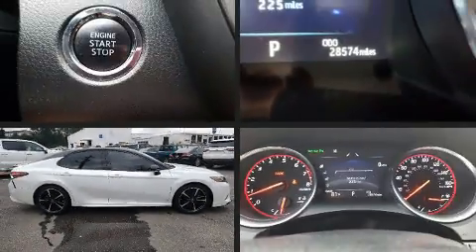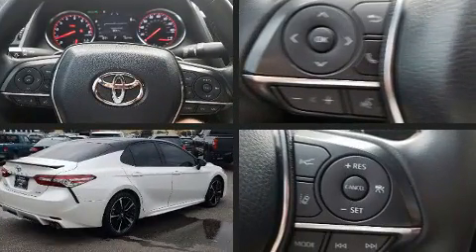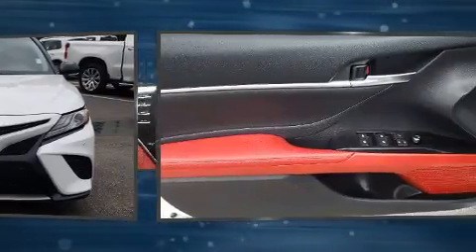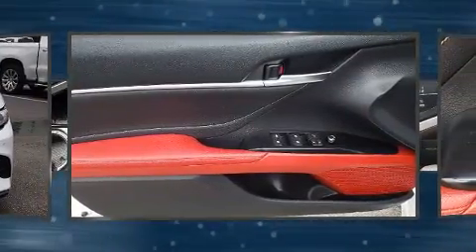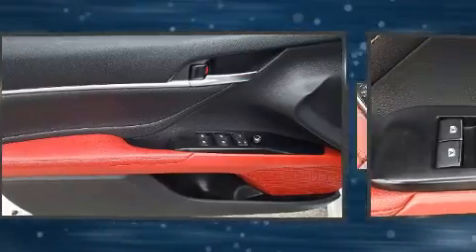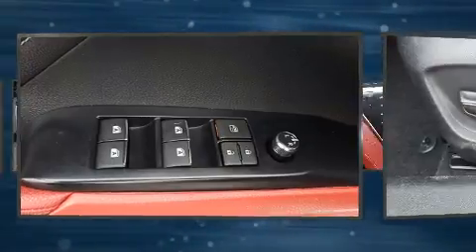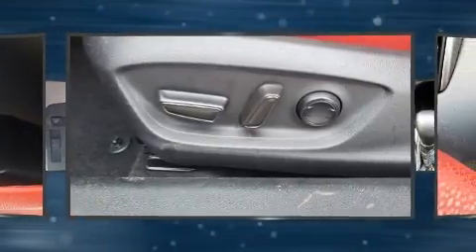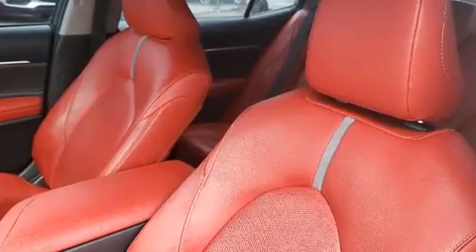2018 Toyota Camry XSE in Hoover, AL 35216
Here's a great deal on a 2018 Toyota Camry. With less than 30,000 miles on the odometer, this 4 door sedan prioritizes comfort, safety and convenience. It features a front-wheel-drive platform, an automatic transmission, and a 2.5 liter 4 cylinder engine. Top features include power front seats, delay-off headlights, front and rear reading lights, a tachometer, automatic temperature control, telescoping steering wheel, cruise control, and leather upholstery. Passengers are protected by various safety and security features, including: dual front impact airbags with occupant sensing airbag, front and rear side impact airbags, traction control, brake assist, ignition disabling, and 4 wheel disc brakes with ABS. Electronic stability control stands out as a technologically savvy innovation, keeping you better connected to the road. A Carfax history report provides you peace of mind by detailing information related to past owners and service records. We pride ourselves on providing excellent customer service. Please don't hesitate to give us a call.